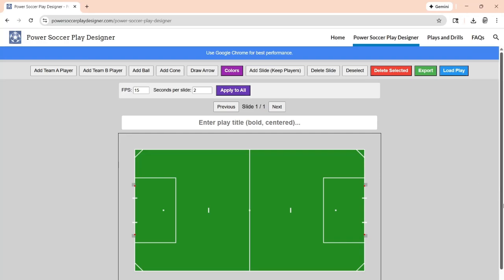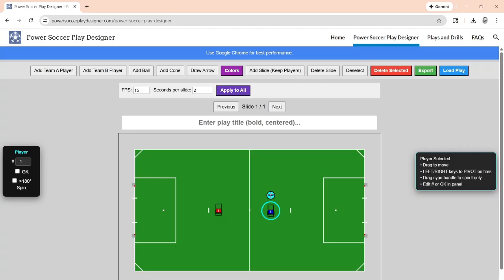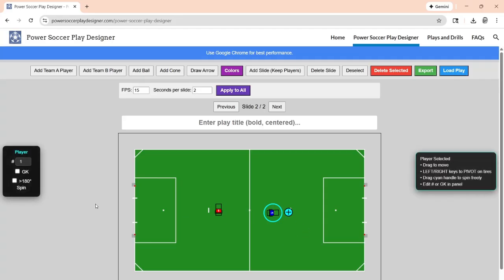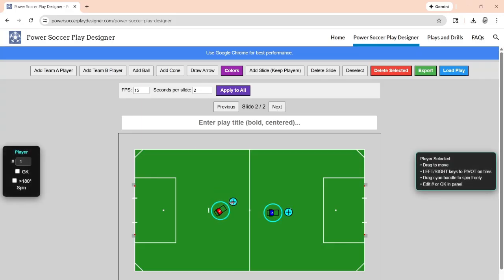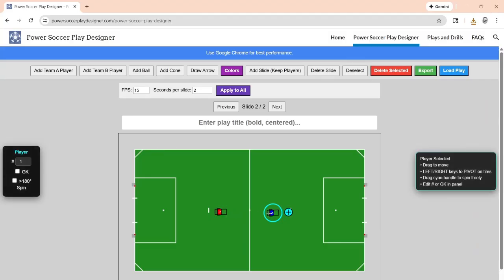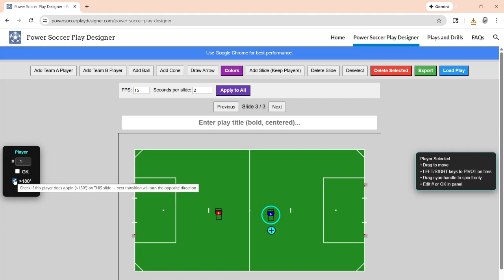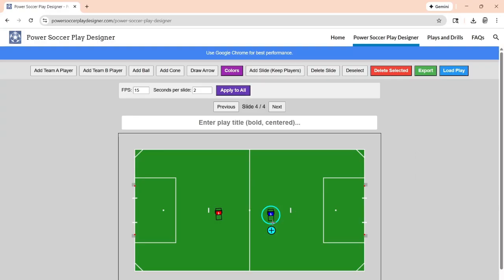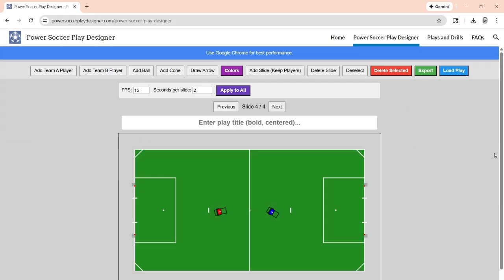Player Rotation in the Power Soccer Play Designer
Making players turn the right way is a common question in the Power Soccer Play Designer, so I made this video to show how it ought to be done.